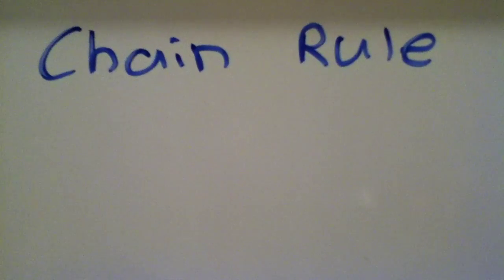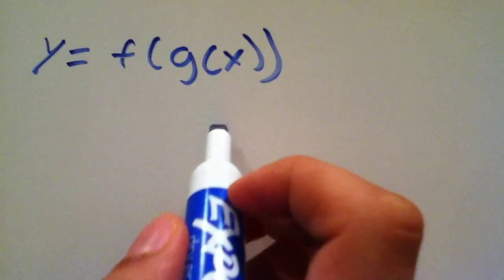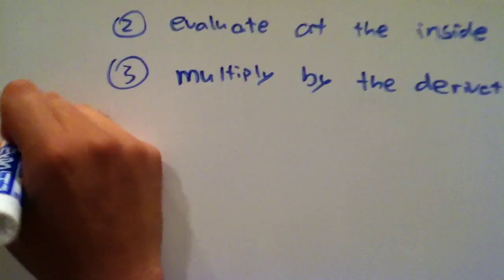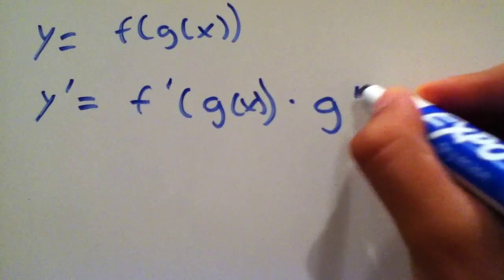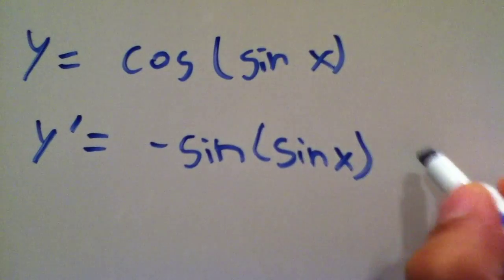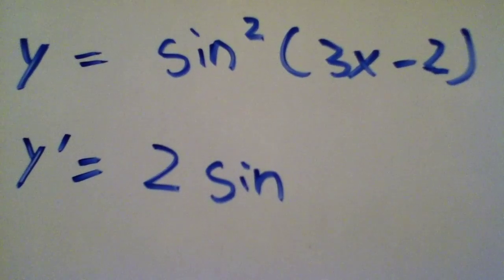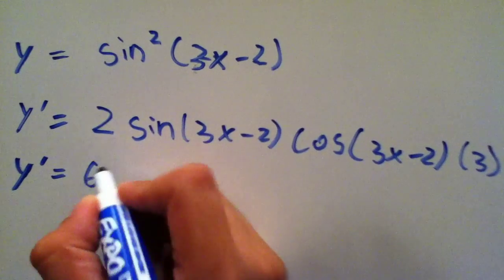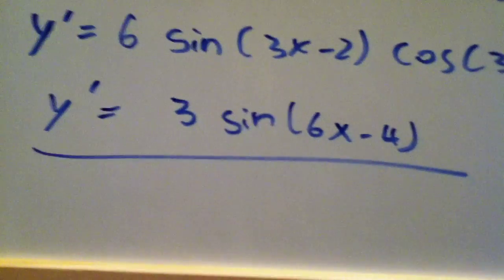Chain Rule for Differentiation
In this video, I discuss the chain rule for derivatives. It is used to take the derivative of functions that resemble f(g(x)) or f(g(h(x))), and etc.